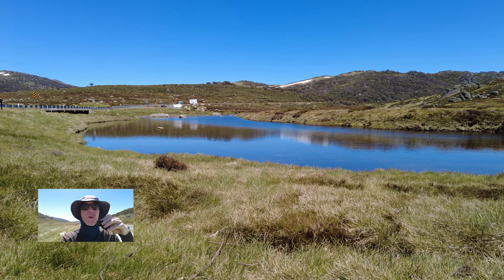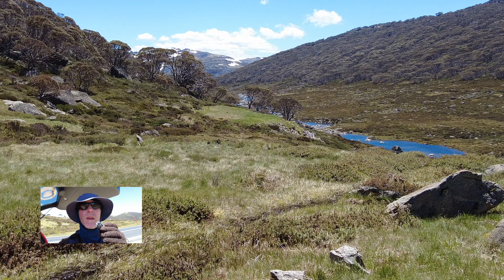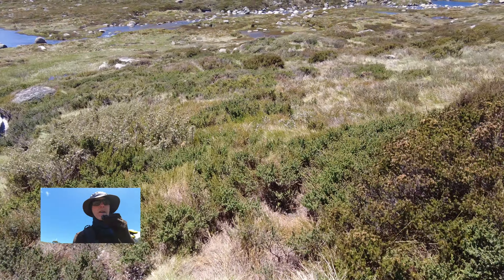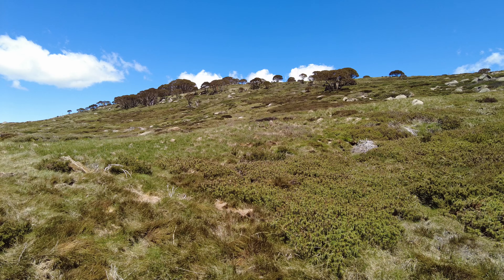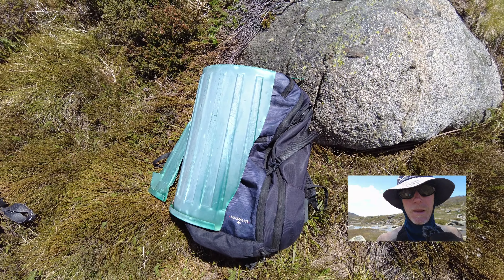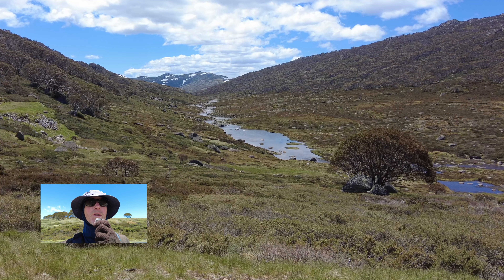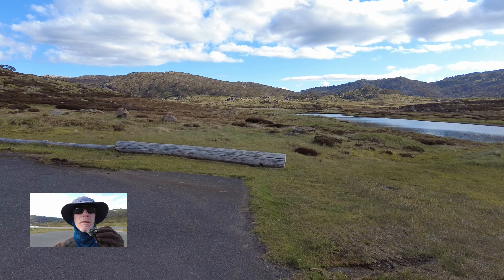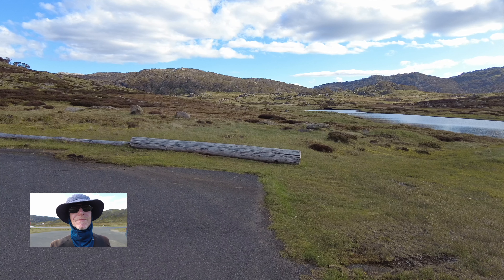Kosciuszko NP - Around Spencers Creek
Places to visit from Spencers creek rest area.
 Summer 2022/23 #9 : Spencers creek rest area - View hunting and rubbish collecting in the creek bed - A visit to the Sugarloaf - A walk along the old weir road.
 Distance : All very short walks around Spencers creek.
 Walking conditions : Tracks, a creek crossing on boulders, and finding a way through various alpine grasses.
 Notes : Spencers creek is a much visited picnic area on the Kosciuszko road a kilometre or so before Charlotte pass. I gather that most visitors here aren't intending to walk far, but it is nice to leave the road area to further enjoy the visit. The Sugarloaf can provide some satisfying views across the enormous boggy plains to the east, and the old weir road is a worthy task for those up to the challenge of crossing the creek (always easier in times of low water).
 Be careful when approaching the creek, as there are many hidden erosion channels along the creek edge. We tend to suddenly fall knee deep into them, as they are obscured by overlapping heath.
 Sometimes litter is blown from the road into the scrub around here, but workers from the resorts tend to eventually track it down and take it away.